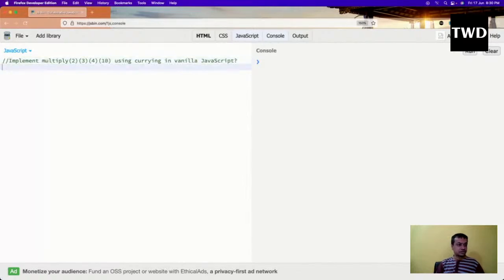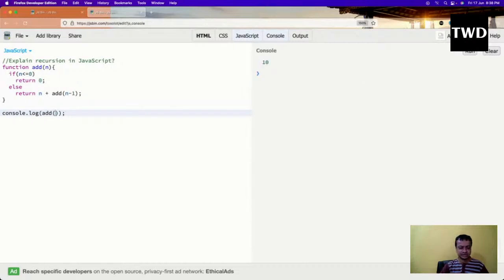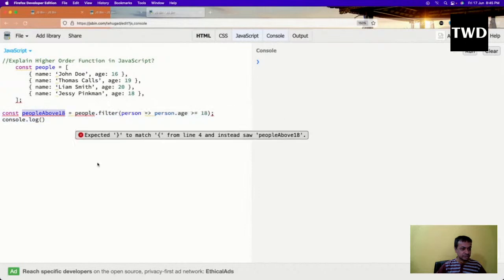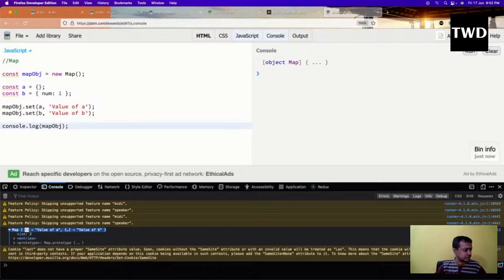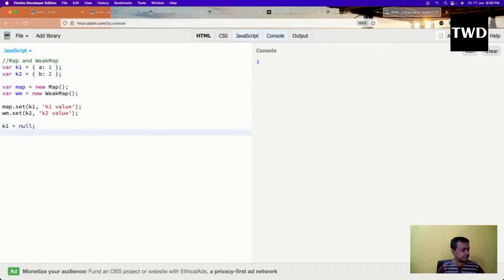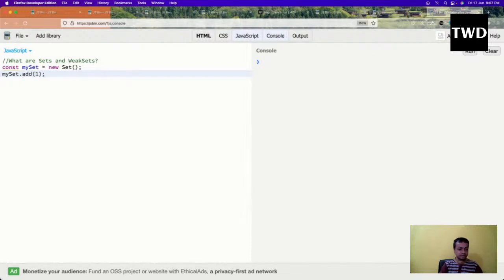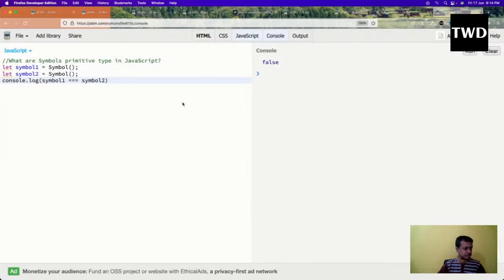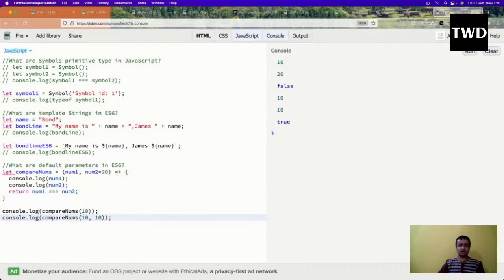🔴 Interview Questions - HTML, CSS, JavaScript & ReactJS - Day 5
In five days, we will learn about some common interview questions asked in HTML, CSS, JavaScript & ReactJS.

This series will be taken by Nabendu Biswas, who have taken more then 1000 interviews in his career.